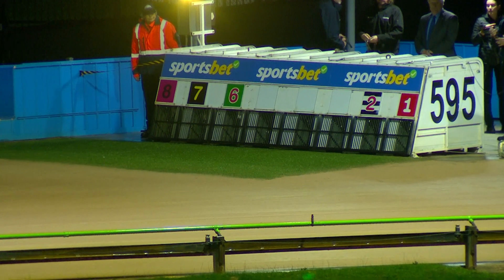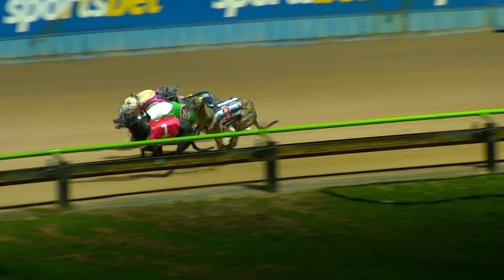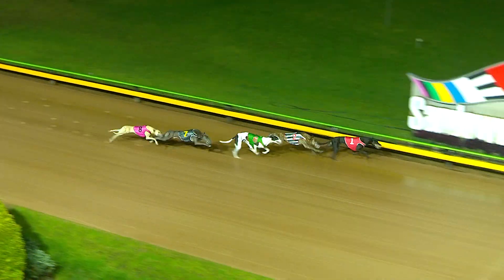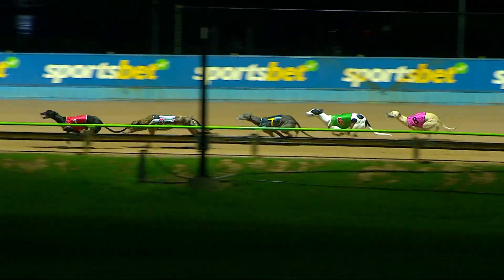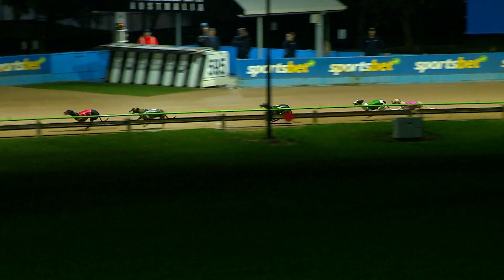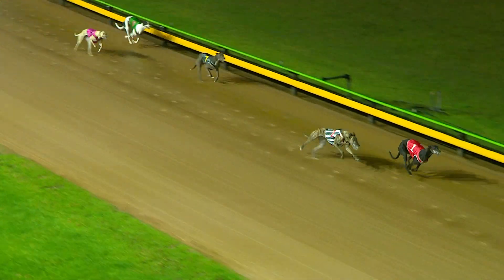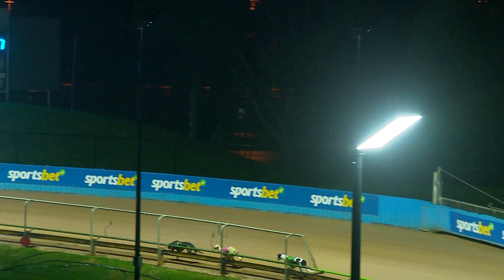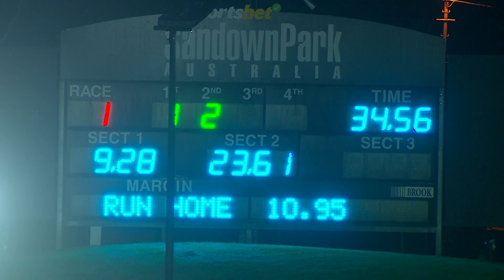SAN THU 18 APR 24 R1